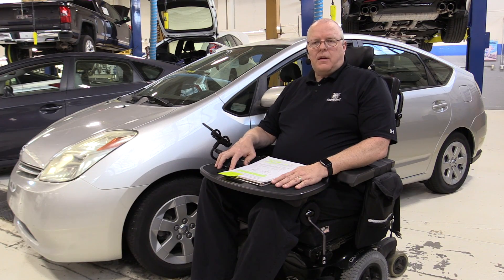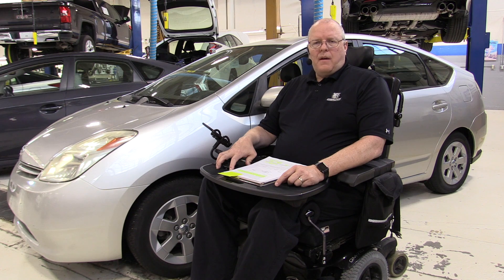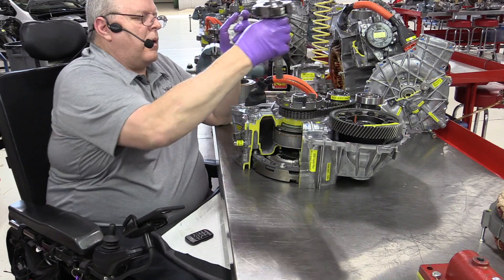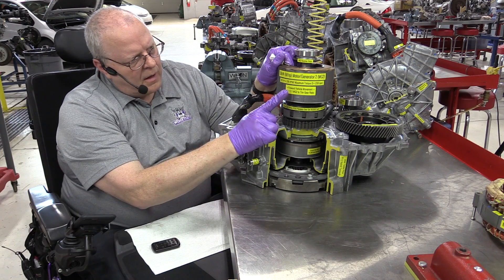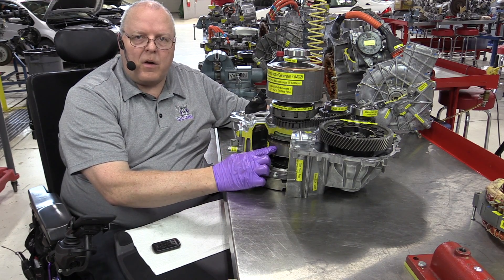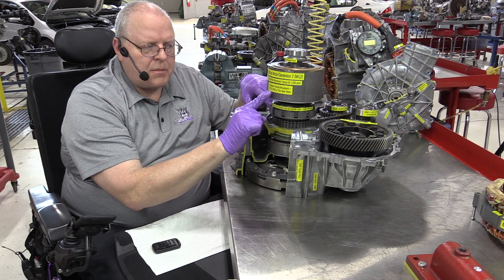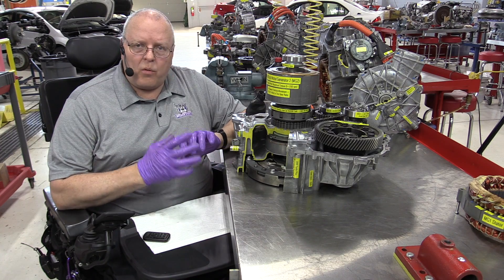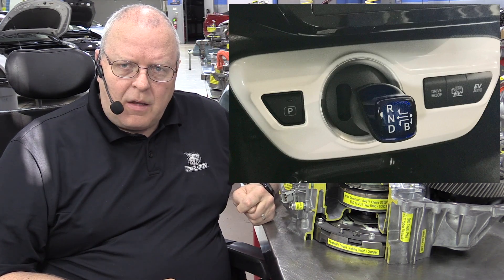2004 - 2009 Prius Transaxle - P112 Quick Look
The Evolution of the Prius Transaxle - A Quick Look at the basic operation of the P112 transaxle. This transaxle was used in the second generation Toyota Prius sold in the U.S.A in the 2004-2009 model years.

TIMELINE:
0:00 Start
2:29 MG1 and the Power Split Device Sun Gear
3:09 Flywheel/Clutch and the Planet Carrier
3:48 MG2 and the Internal Gear
4:37 Overall Single Axis Operation
4:56 The Function of MG2
5:09 The Function of MG1
8:00 The Function of the Internal Combustion Engine (ICE)
10:05 Transaxle Height
10:11 Transaxle Weight
10:50 Battery Life
11:42 Shifter Positions and Regenerative Braking
12:07 "D" Position
12:57 "B" Position
14:51 "N" Position

ABOUT US:
Weber State University (WSU) Davis Campus - Automotive Technology Department - Advanced Vehicles Lab. This video covers the basic operation of the Toyota Prius P112 3CM Hybrid Transaxle.